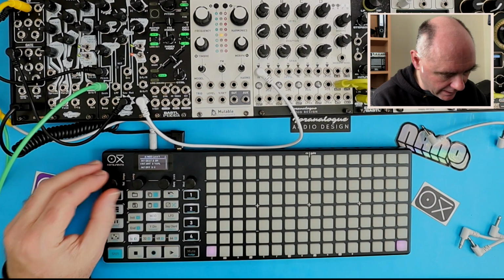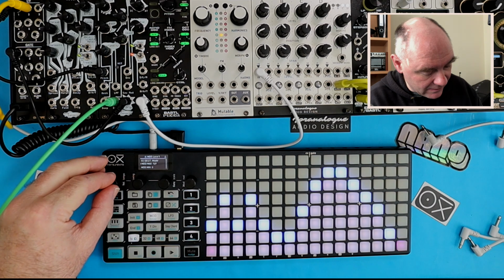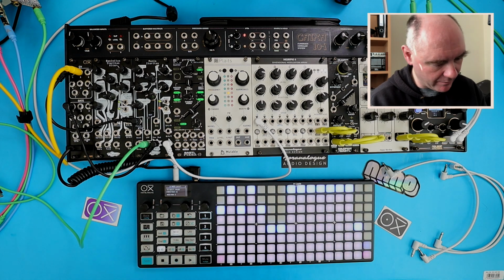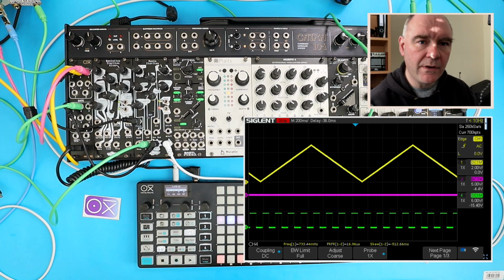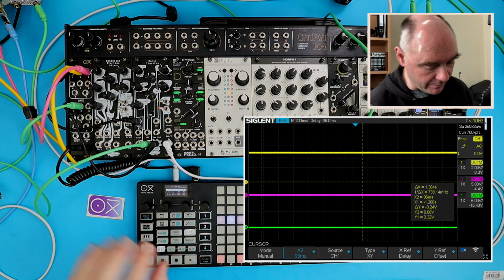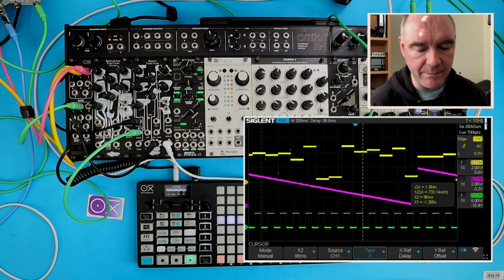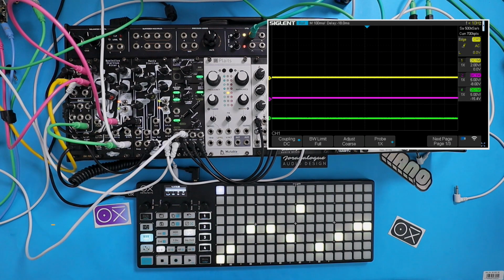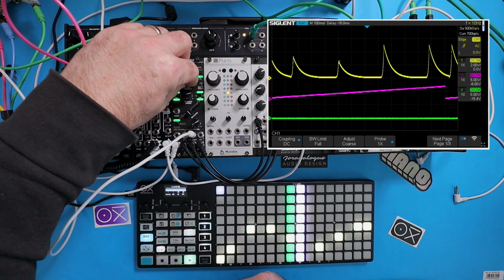Oxi One Modulation and LFOs tutorial Part 1 - Building Blocks of Modulation with Modular Synths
The Oxi One modulation lanes and LFOs are ideal for controlling your modular setup, but configuring them can be overwhelming at first. This is the first in a 3 part series explaining how to use the Oxi One modulation lanes, LFOs and envelopes to create cool effects and movement in your sounds.

In Part 1 I explain how to use modulation with CV/gate outputs and a modular synth, and also how to map an LFO to an external CV output. Part 2 explains how to modulate parameters on MIDI synths, and Part 3 covers internal modulation to change the patterns and rhythms on the Oxi One.

Timeline:
00:00 Introduction
00:45 Setting up the patch
02:59 Understanding modulation lanes
04:11 How to map a modulation lane to a CV output
06:03 Scaling the minimum and maximum modulation amounts
07:00 LFOs in Oxi One 3.x firmware
08:59 Visualising a triangle LFO using oscilloscope
09:42 Understanding LFO timebase - how often it repeats
11:01 Mapping a second LFO for a sequencer
12:07 Creating Attack-Decay envelopes using Oxi One CV output
13:38 Modulating the envelope decay time using an LFO
14:38 Create a slow ramp LFO to modulate Bastl Pizza
15:21 Continued in Part 2